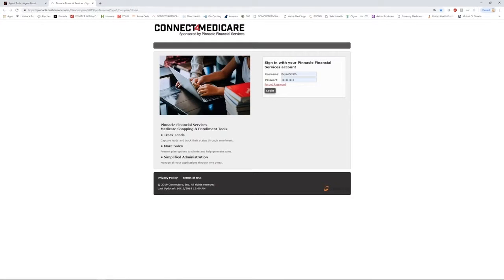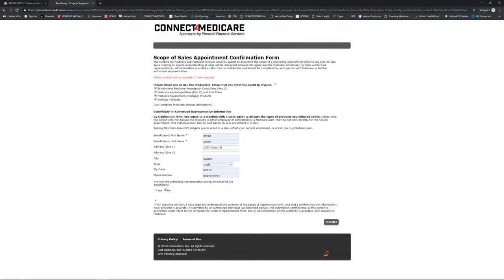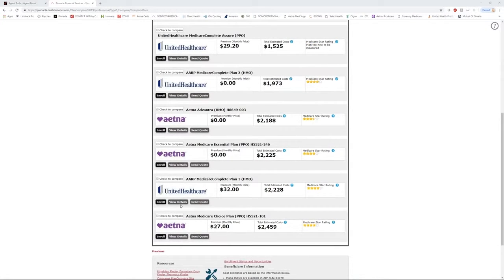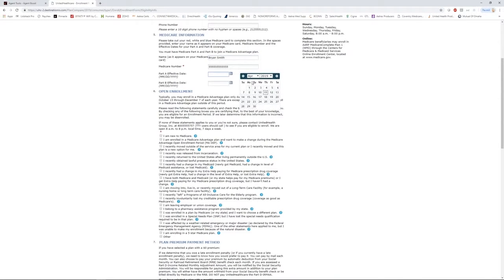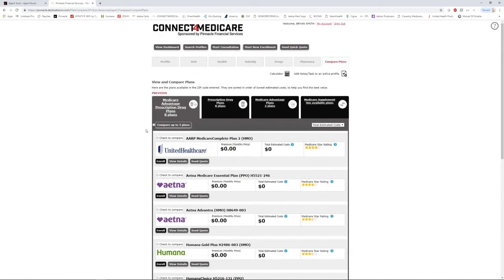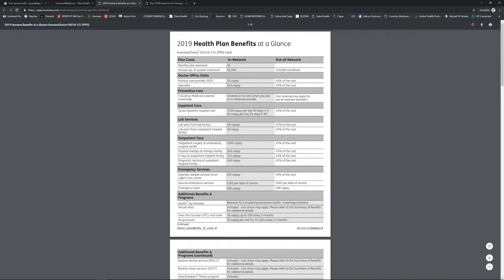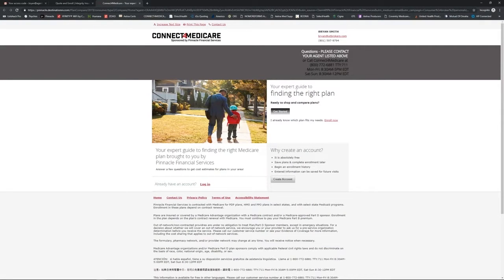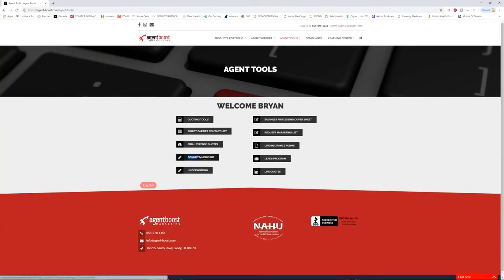Connect4Medicare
A Telephonic and Electronic Medicare Enrollment Tool